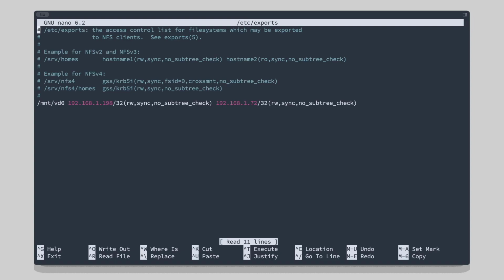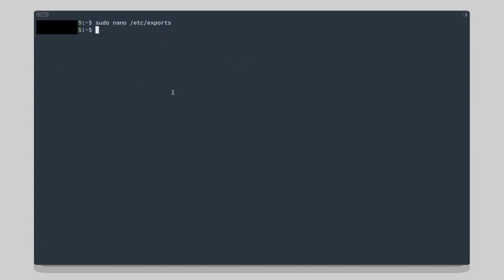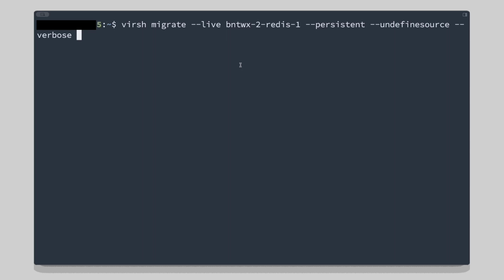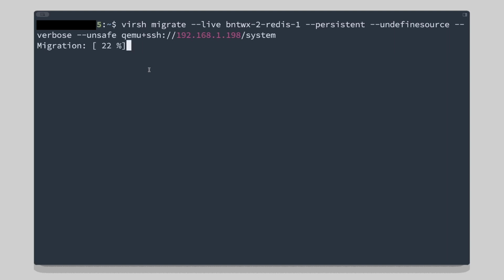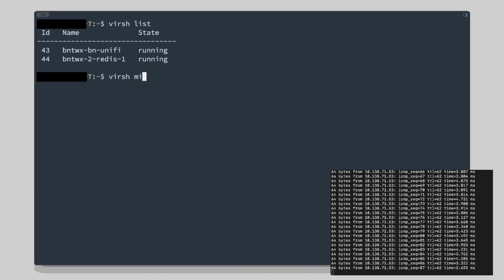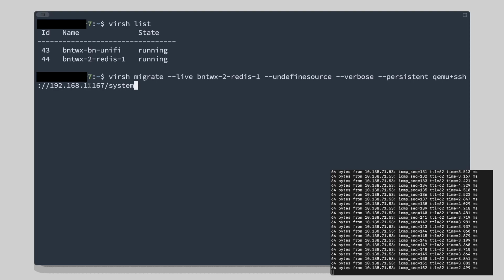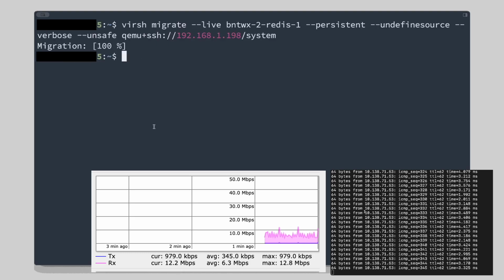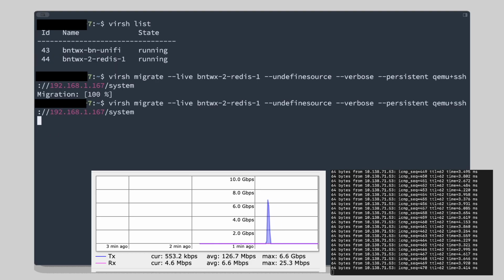KVM Virtual Machines: Live Migration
How to Live Migrate a KVM virtual machine to move it to a different server without the VM going offline at all.

Timestamps:
0:00 - Intro
0:11 - Shared Storage
1:19 - Migrate command
3:31 - Pinging VM during migration
5:09 - Why I have 10G Switches
6:40 - Recap

12222023